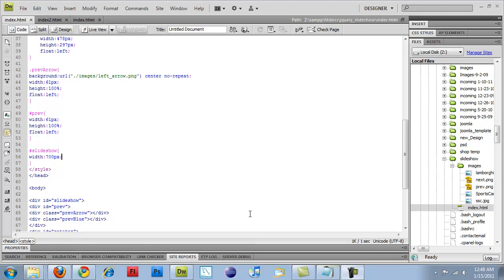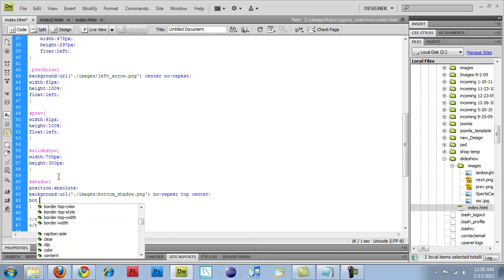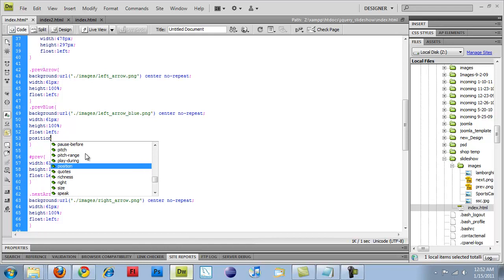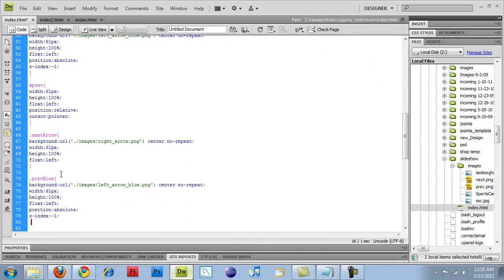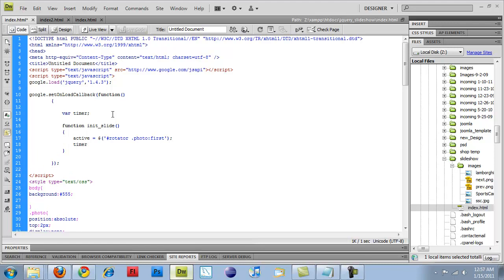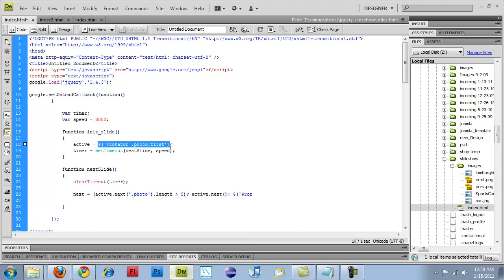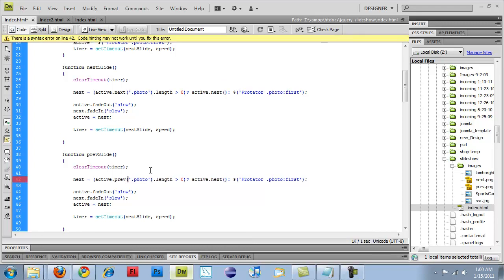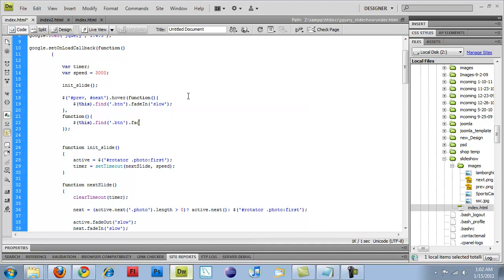jQuery Slideshow - Part 4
This series of videos will cover creating a layout for your slideshow, and the code behind the slideshow. Jquery will be used for the animations, and everything will be positioned using css.